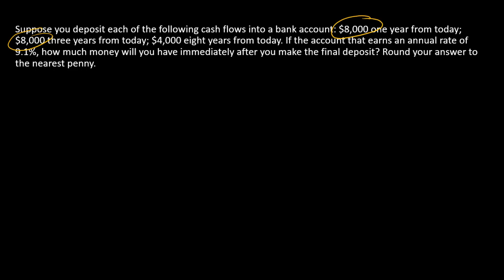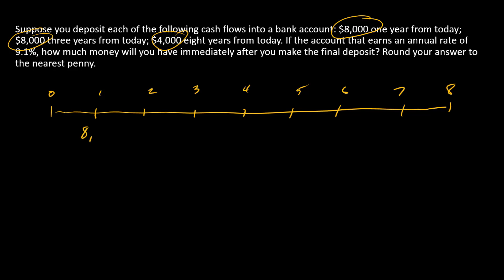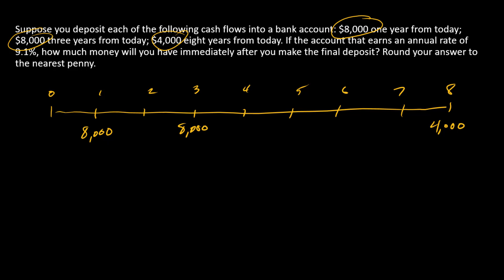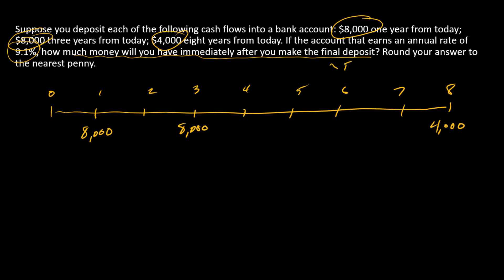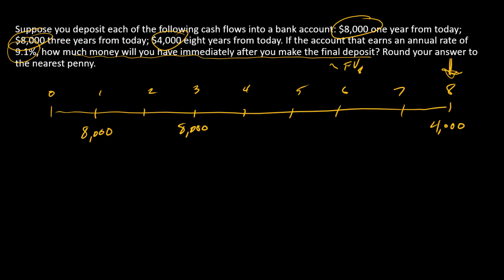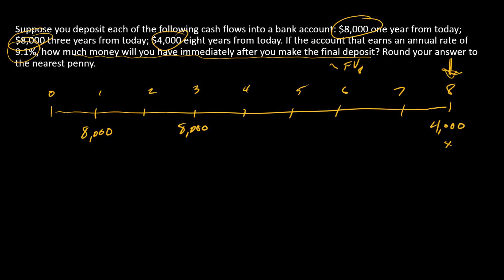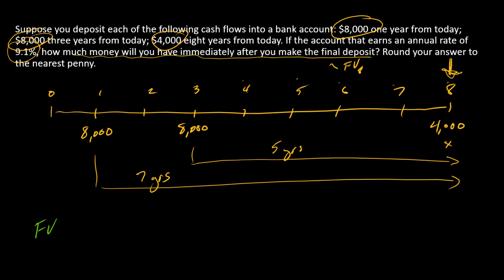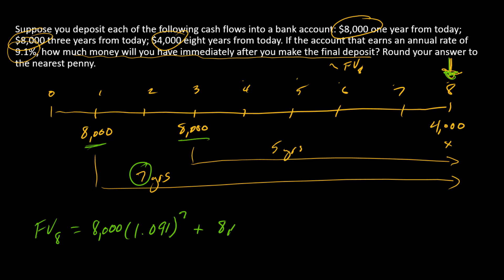How to compute FV of a cash flow series, part 1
I start with a series of cash flows and compute the future value immediately following the final cash flow.

The end of this video showing the answer is cut off. The final answer is $31,084.05.